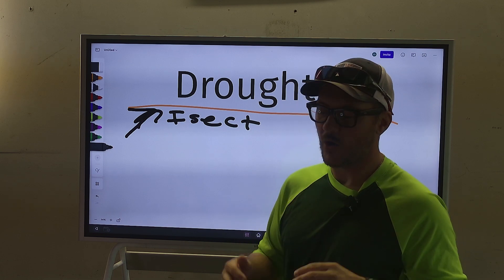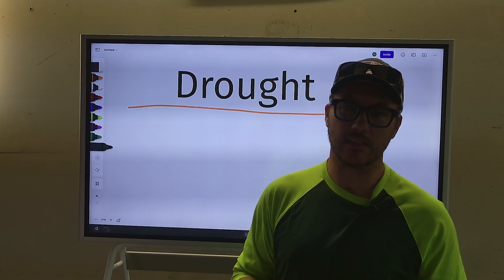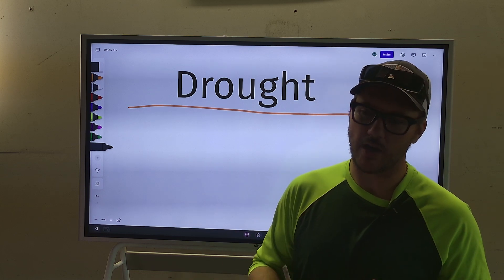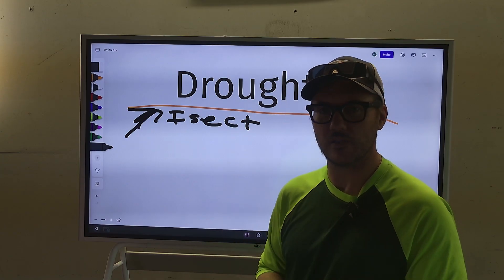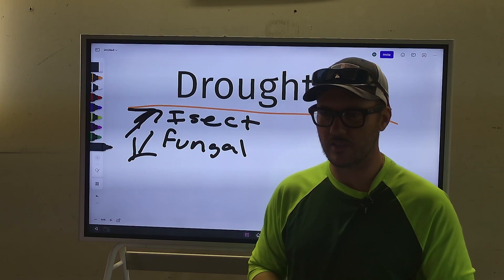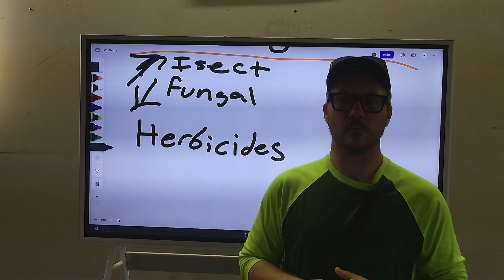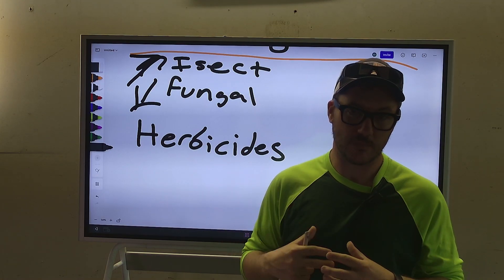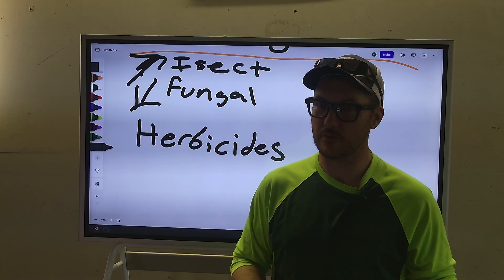Drought & Pesticides - Pesticide Training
Hey My Friend!

This video is quite timely as we have just gone through a MASSIVE drought in my area of Michigan.  This presented the opportunity to discuss what effects we can expect from drought conditions when we are using pesticides out in the field.

I hope this video helps you and serves you.

Austin D.
Elevate Applicate, LLC